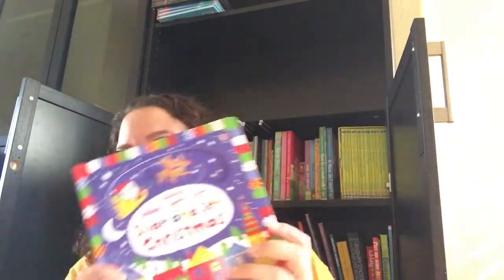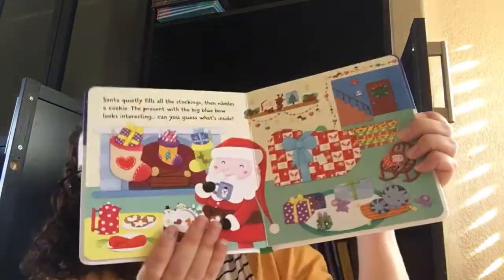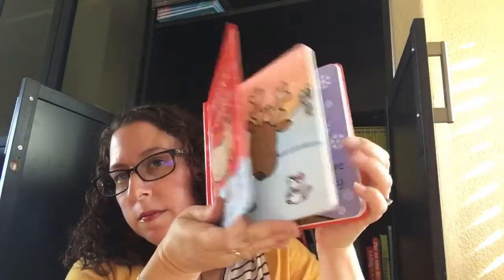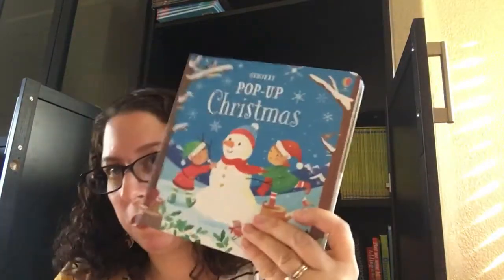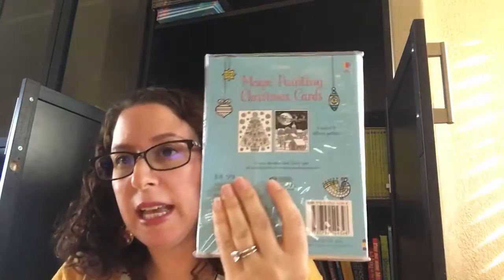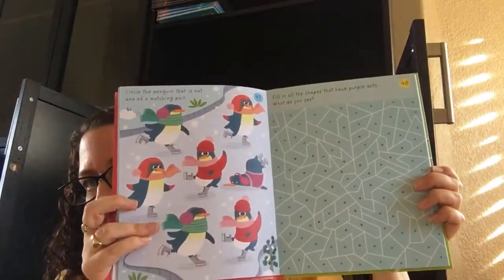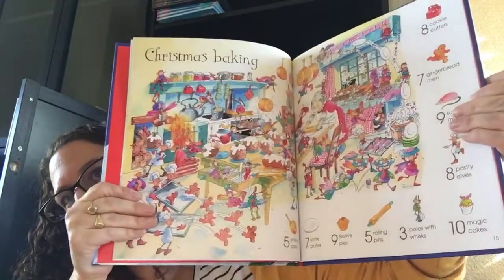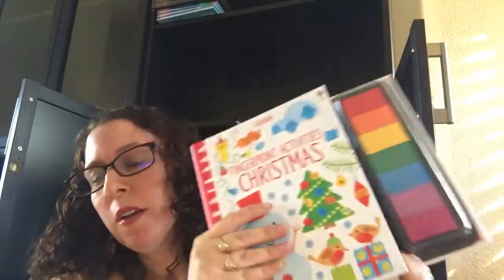Usborne Books & More Seasonal/Christmas Titles for 2018!